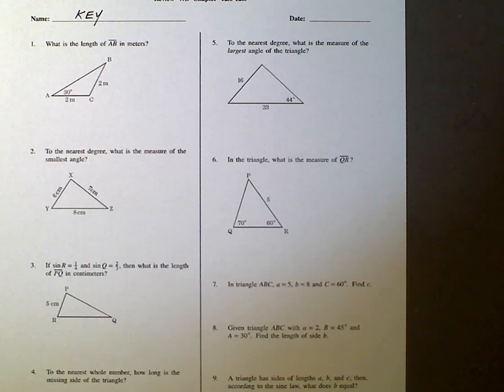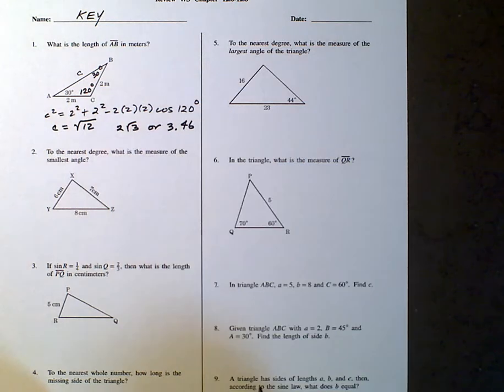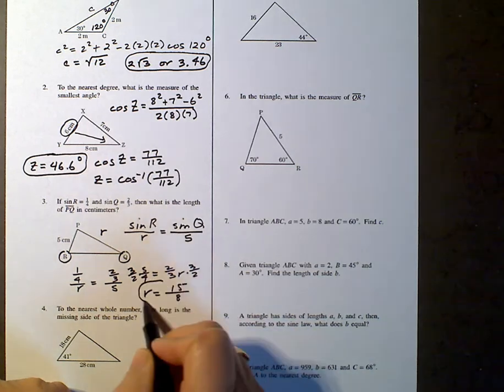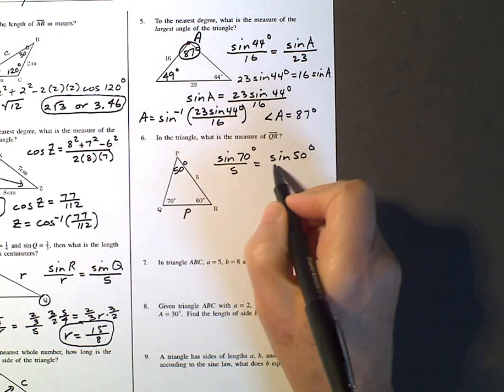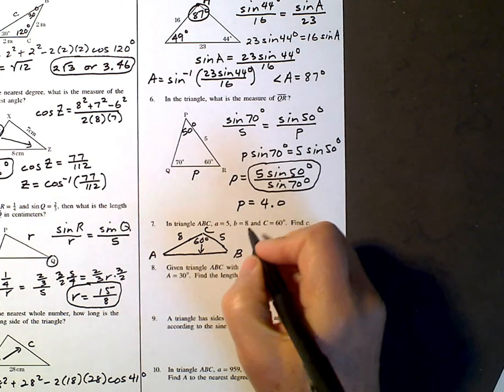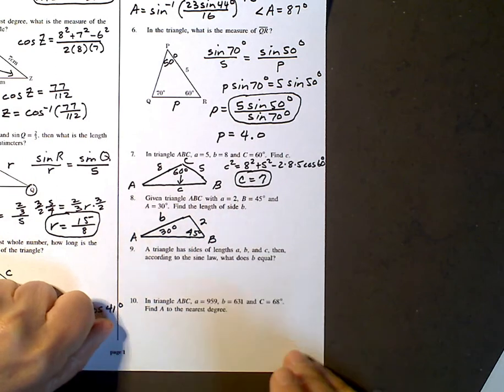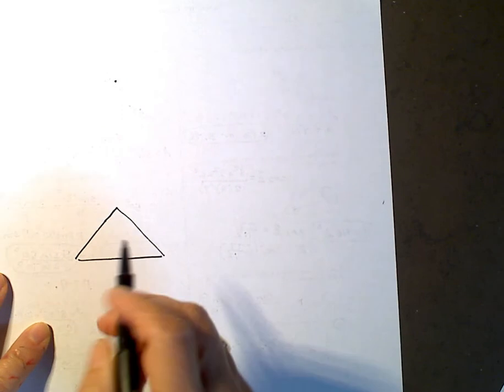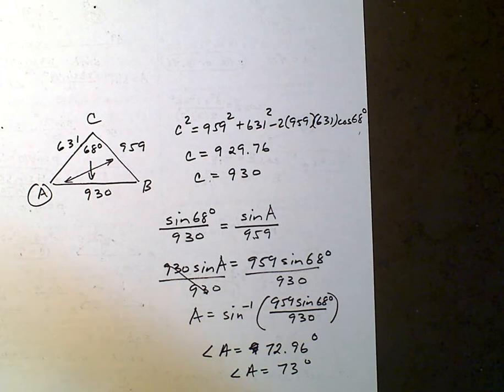Review WS Chap 12.6-12.8 pg. 1